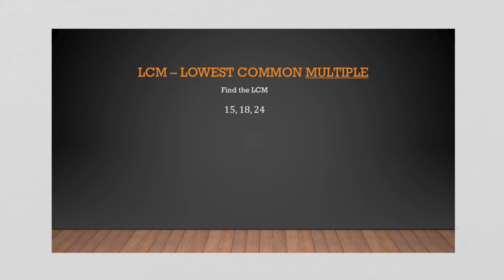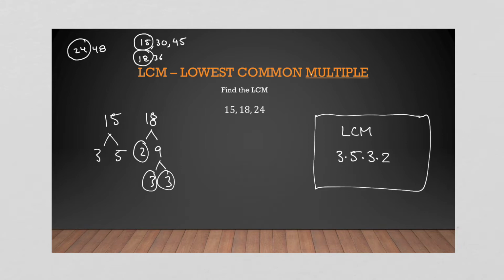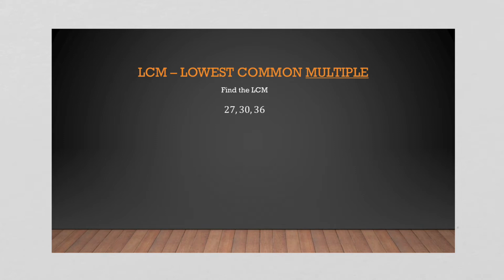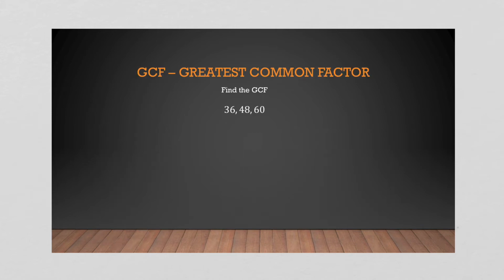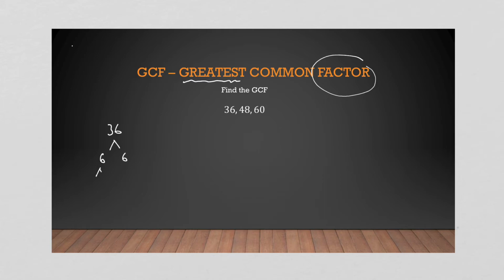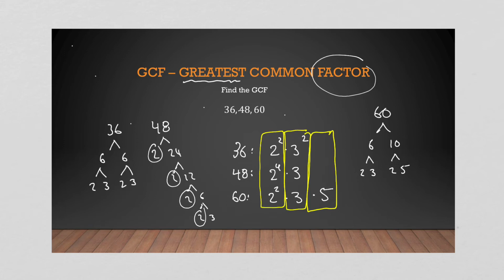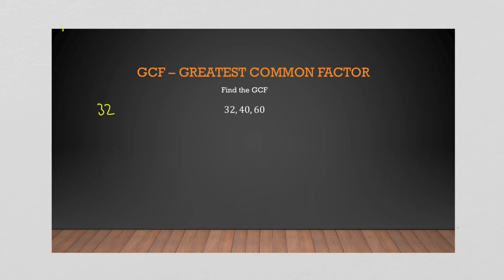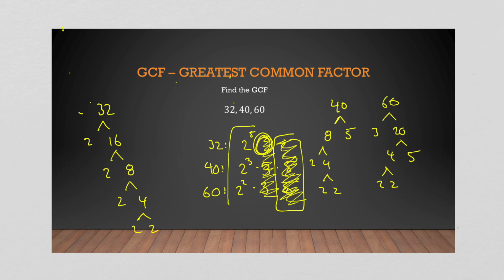Foundations and Pre Calculus 10 - Shorts - LCM and GCF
This video focuses on LCM and GCF from a lens of using Prime Factors. Be sure to watch the video of Factor Trees and Prime Factors in my Grade 9 playlist!